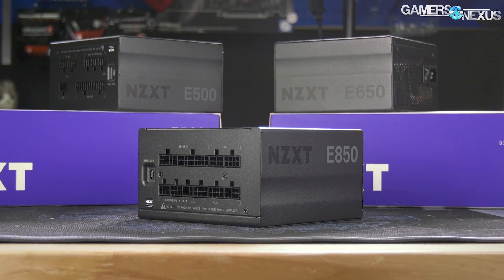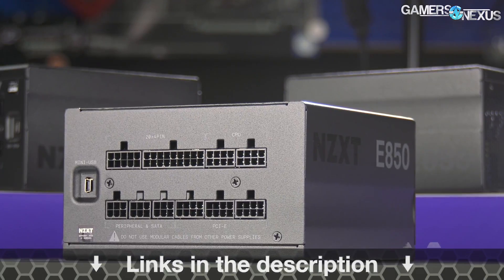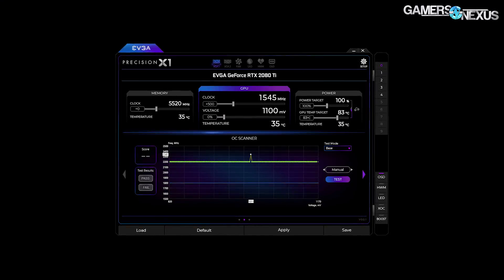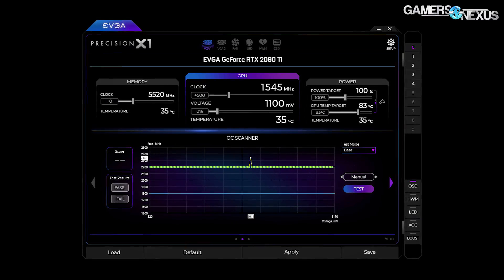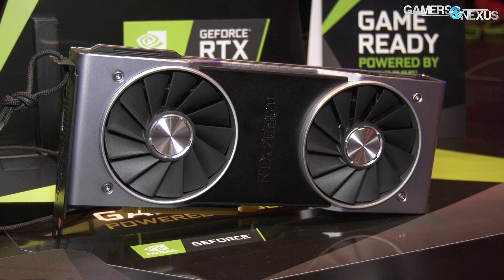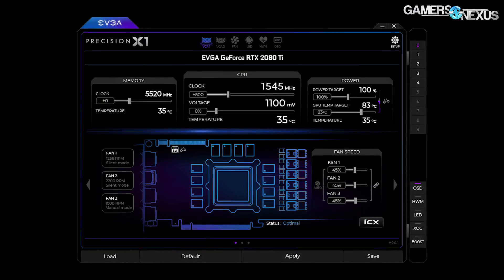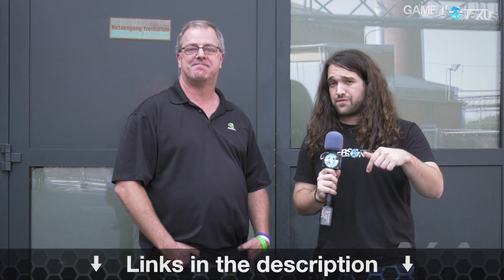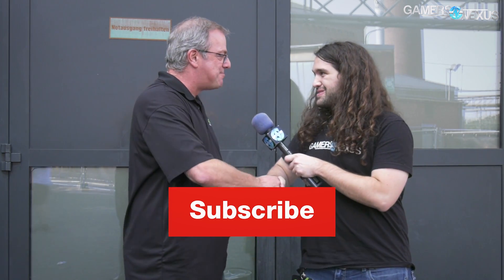RTX 2080 Voltage Limit, Boost 4.0, & OC Interview w/ Tom Petersen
In this video, we talk with nVidia's Tom Petersen about RTX 2080 & RTX 2080 Ti overclocking, Boost 4.0, and voltage.
Ad: Get the NZXT H500 case on Amazon or NZXT's store

We talk with Tom Petersen about overclocking the RTX Turing cards, including the 2080 and 2080 Ti, and cover voltage limitations, boost 4.0 behavior, and the updated OC scanner.

Host: Steve Burke
Video: Keegan Gallick & Andrew Coleman
Guest: Tom Petersen